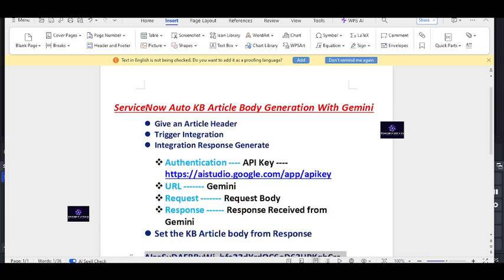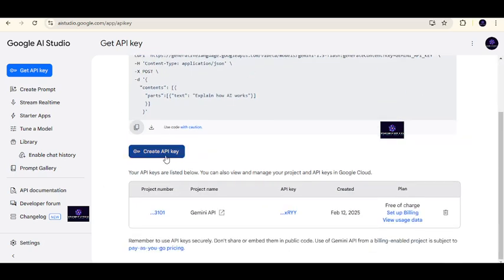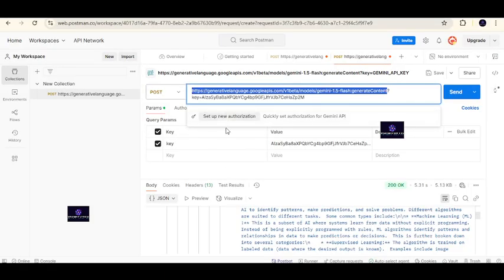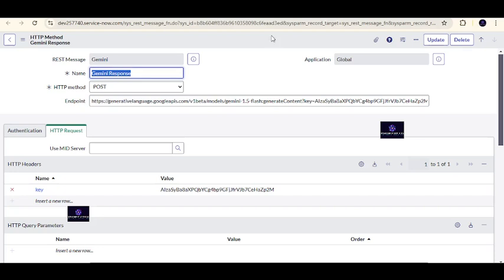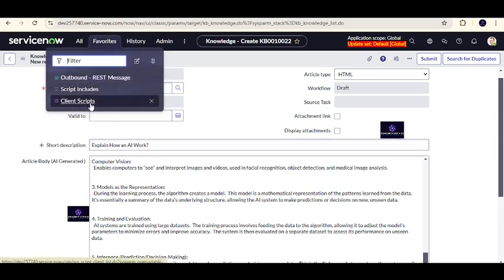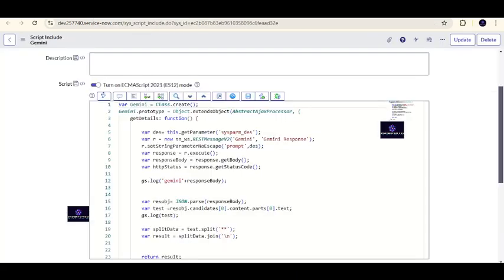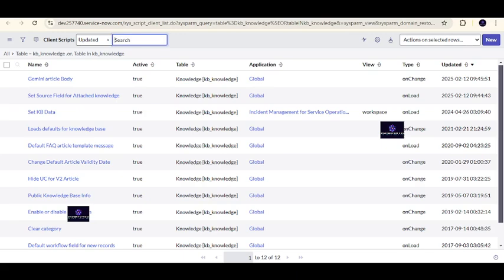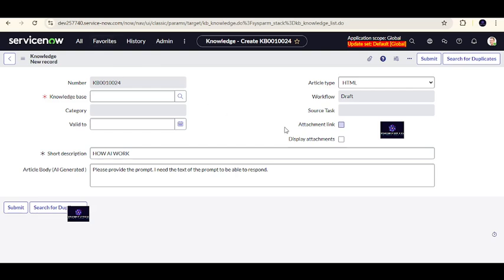ServiceNow Auto KB Article Body Generation With Gemini || ServiceNow and Google Gemini Integration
In this video you will going to learn about
" ServiceNow Auto KB Article Body Generation With Gemini ".
Get the Document from our Group